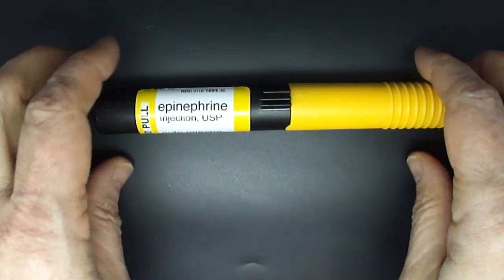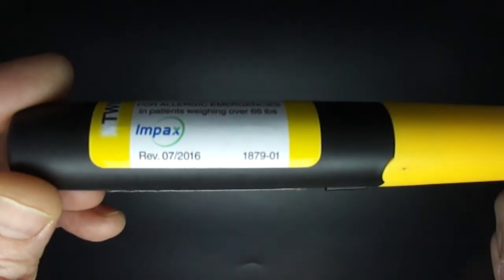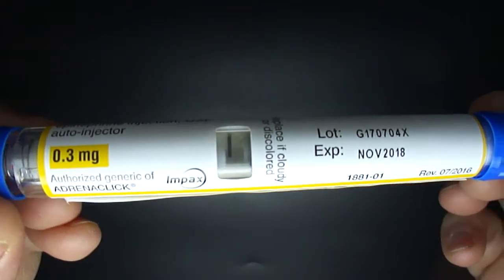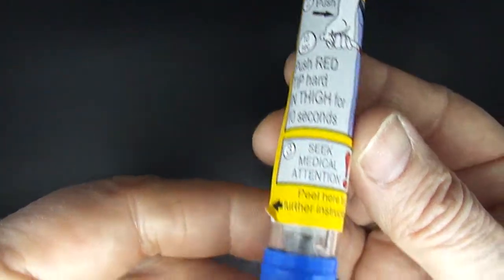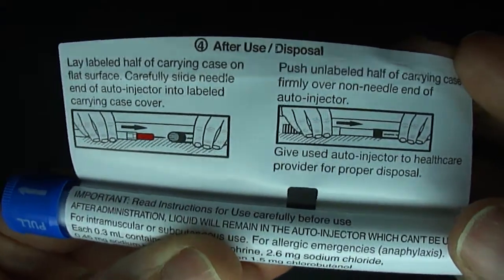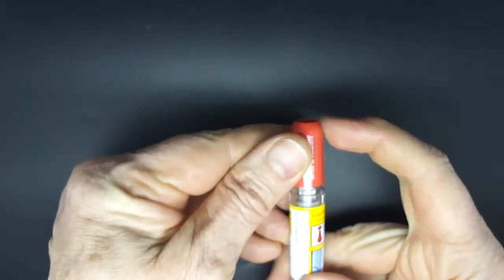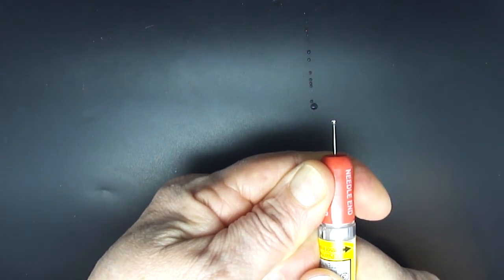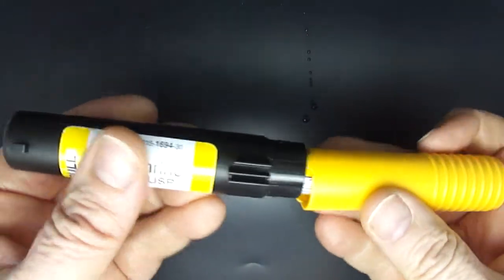Amneal/Lineage Generic Epinephrine Auto-injector Firing Demo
What happens when you use an Amneal/Lineage (0.3 mg) epinephrine auto-injector device. You still hold this device for 10 seconds (unlike EpiPen and its generics, which are now held for 3, and Auvi-Q which is held for 2). Note that the needle remains uncovered after use.